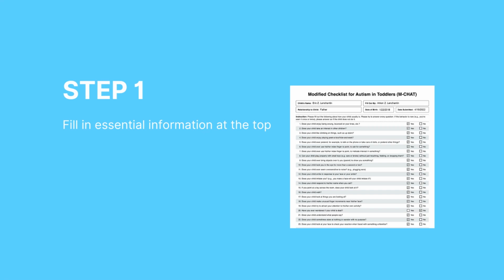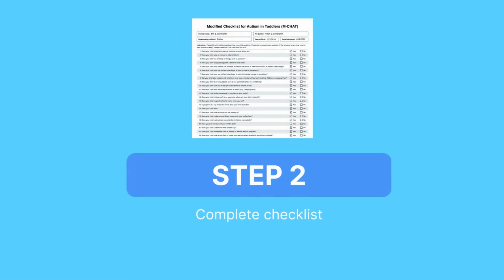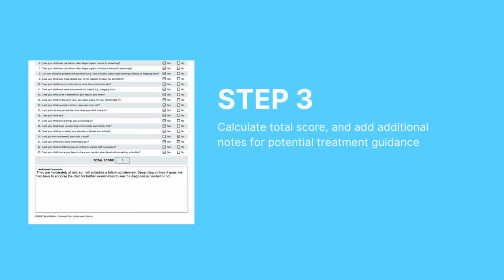Modified Autism Checklist for Toddlers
Introduction 0:00
What is a M-Chat Assessment? 0:10
Who can use a M-Chat Assessment? 00:47
How to use 00:57
How to use in Carepatron 1:14